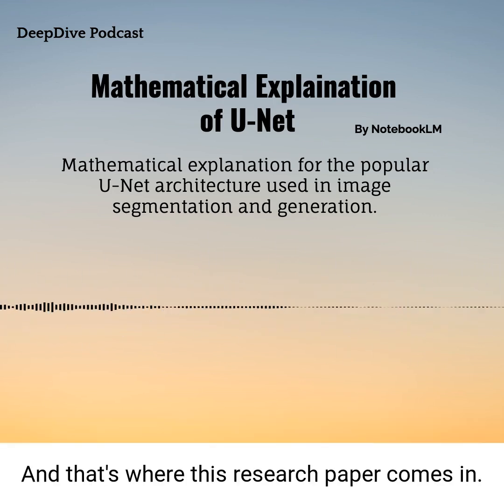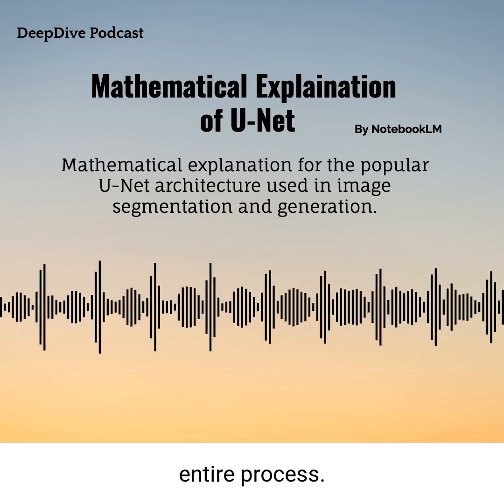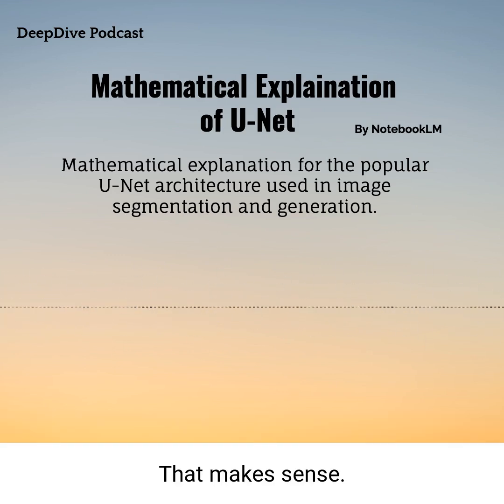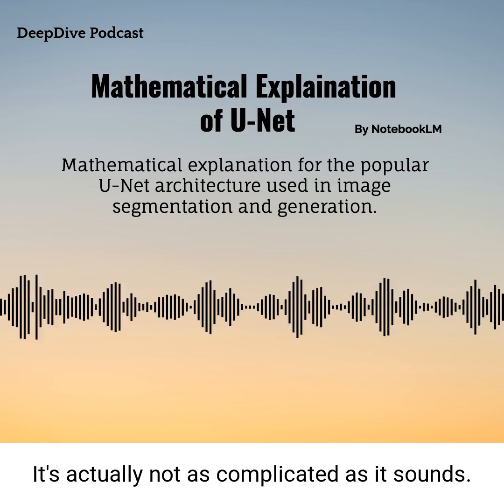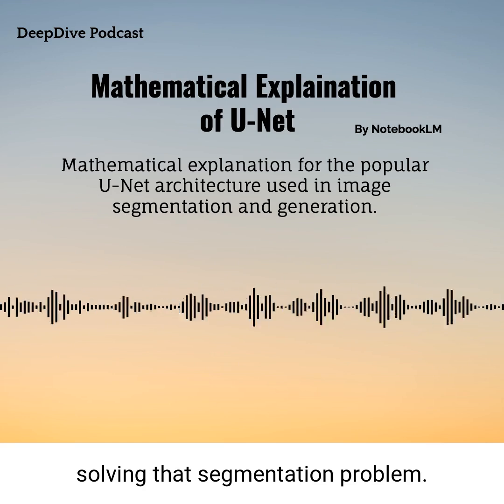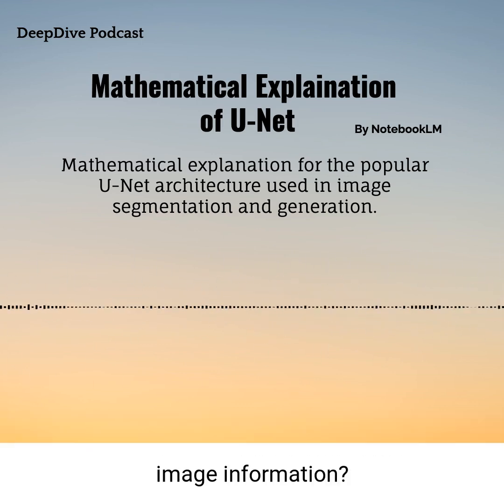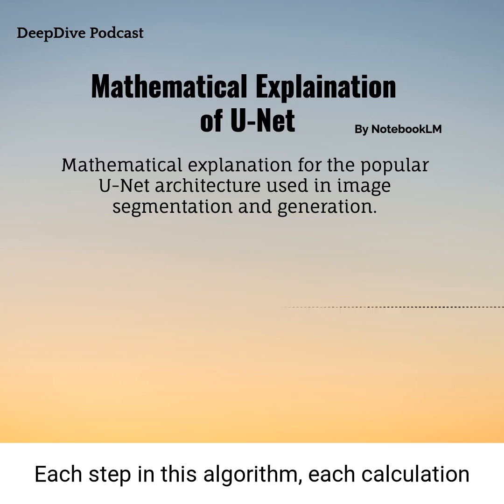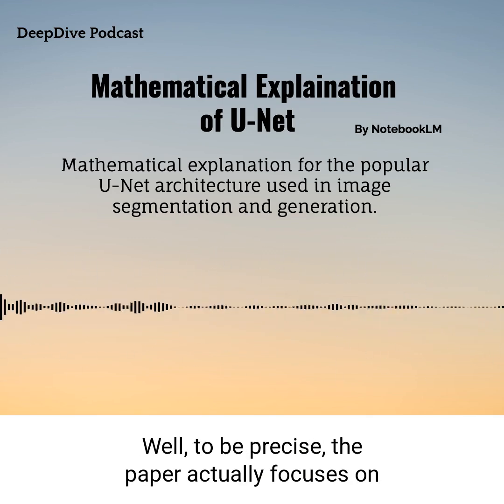Deep Dive Podcast | A Mathematical Explanation of U-Net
Mathematical Explanation of U-Net
The UNet architecture has transformed image segmentation. UNet's versatility and accuracy have driven its widespread adoption, significantly advancing fields reliant on machine learning problems with images. In this work, we give a clear and concise mathematical explanation of UNet. We explain what is the meaning and function of each of the components of UNet. We will show that UNet is solving a control problem. We decompose the control variables using multigrid methods. Then, operator-splitting techniques is used to solve the problem, whose architecture exactly recovers the UNet architecture. Our result shows that UNet is a one-step operator-splitting algorithm for the control problem.

Authors: Xue-Cheng Tai, Hao Liu, Raymond H. Chan, Lingfeng Li

This podcast is generated by Google NotebookLM and video is generated using wavve.co.
Artificial Intelligence, Deep Learning, Computer Vision, Machine Learning, Image Segmentation